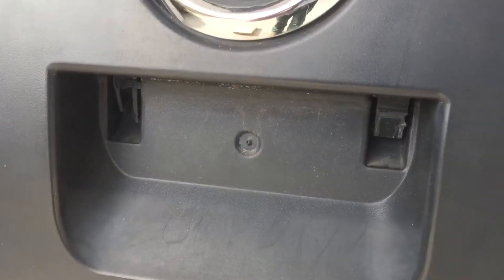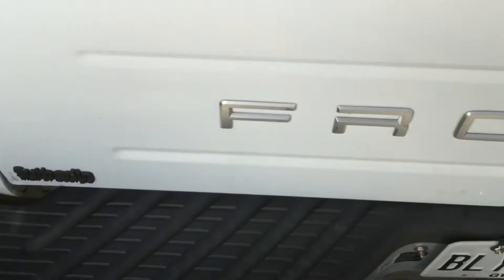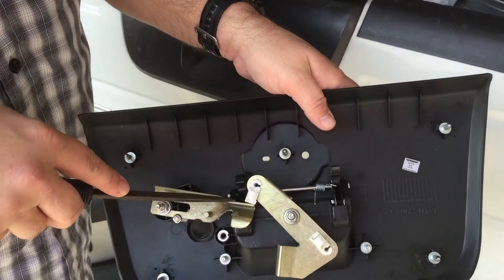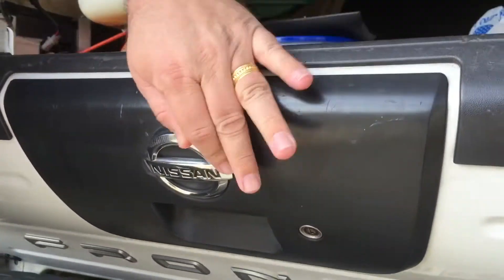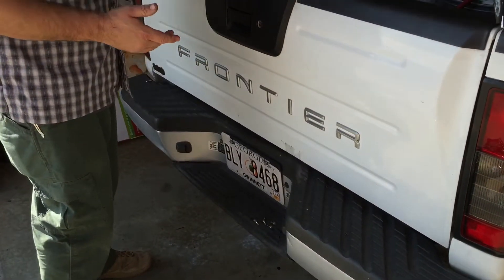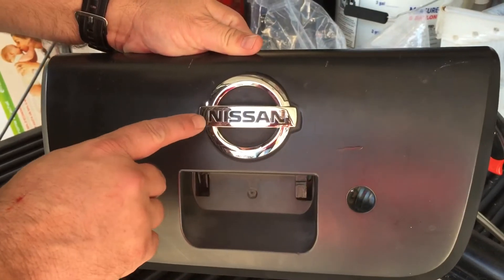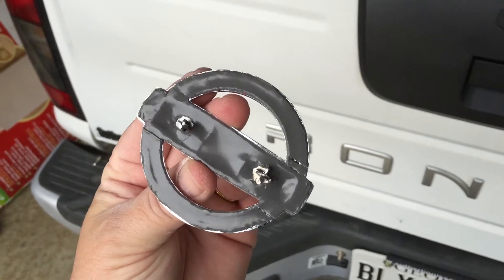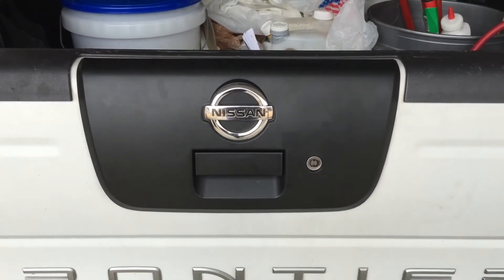2003 Nissan Frontier Tailgate Handle Repair (Exclusive! How to open closed tailgate.)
This is the only place that shows an alternate way of opening the tailgate on an early 2000 Frontier.  This method may work on other tailgates as well.  Every other method that I saw on video or described on forums required drilling the back panel or cutting the securing tabs at the bottom of the tailgate cover.  I personally didn't like these options and after taking a close look at the handle mechanism on the new part I figured out how to open a closed tailgate using just a screwdriver and causing no damage at all to any components.  Literally takes 2 seconds.